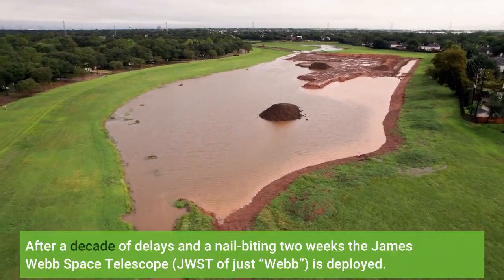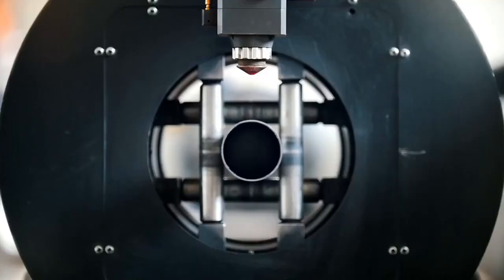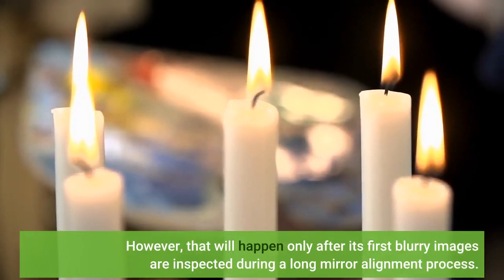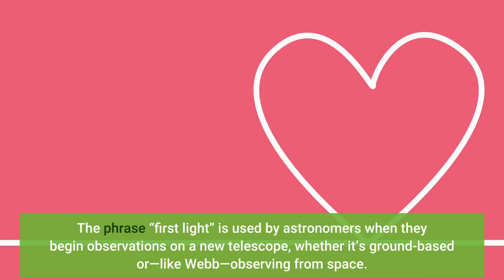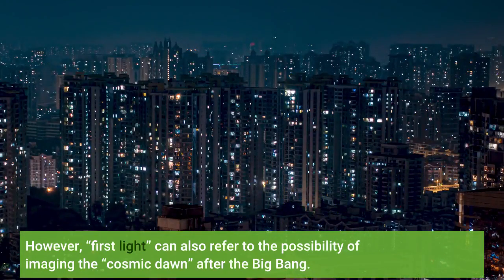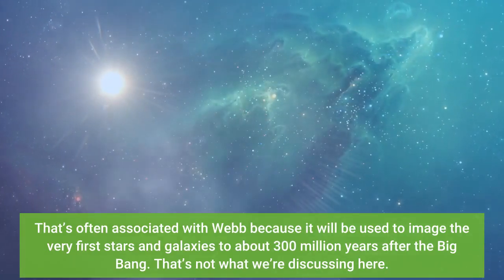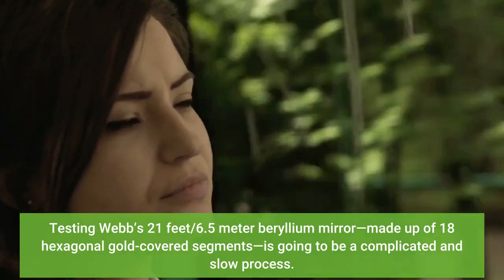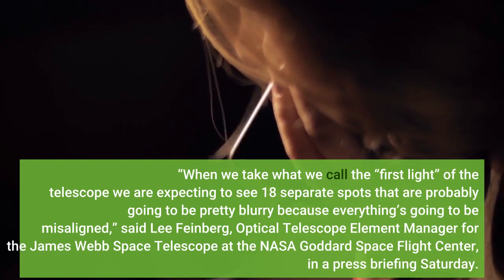Why The Webb Telescope’s ‘First Light’ Images Will Be Blurry—And The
After a decade of delays and a nail-biting two weeks the James Webb Space Telescope (JWST of just “Webb”) is deployed. Already halfway to its destination a million miles from Earth it will now undergo a prolonged commissioning and testing—and that will involve “first light” images. What will Webb be pointed at, why and when? Details are still emerging, but we now know that pretty soon Webb will be pointed at targets in the Large Magellanic Cloud (LMC), a satellite galaxy of the Milky Way. However, that will happen only after its first blurry images are inspected during a long mirror alignment process. Here’s everything you need to now about Webb’s first targets and what to expect from its first images:There are actually two meanings of “first light” when talking about Webb. The phrase “first light” is used by astronomers when they begin observations on a new telescope, whether it’s ground-based or—like Webb—observing from space. Technically speaking the first photons of light are already moving around Webb’s optical system, but what’s meant by “first light” is either the first test images or the hand-picked, likely jaw-dropping images that a telescope’s science team releases to announce that it’s begun its observations. However, “first light” can also refer to the possibility of imaging the “cosmic dawn” after the Big Bang. That’s often associated with Webb because it will be used to image the very first stars and galaxies to about 300 million years after the Big Bang. That’s not what we’re discussing here. Testing Webb’s 21 feet/6.5 meter beryllium mirror—made up of 18 hexagonal gold-covered segments—is going to be a complicated and slow process. “When we take what we call the “first light” of the telescope we are expecting to see 18 separate spots that are probably going to be pretty blurry because everything’s going to be misaligned,” said Lee Feinberg, Optical Telescope Element Manager for the James Webb Space Telescope at the NASA Goddard Space Flight Center, in a press briefing Saturday. “It will be like having 18 separate telescopes.”The first thing engineers will to have to do is to align Webb’s individual primary mirror segments and then to take those 18 images and stack them on top of each other. Stacking, an integration technique used in astrophotography of all kinds, reduces the unwanted noise within images. “At that point a star won’t quite look like a star—it’s still going to be very blurry,” said Feinberg. “We then have to align the mirrors to the point at which they’re actually aligned to a fraction of a wavelength of light.”Engineers will then use a series of algorithms—created very early in Webb’s development program—to complete the alignment. “This will be the first time that we do it on the flight telescope with real stars, so we’re all excited,” said Feinberg. “It’s a little bit of a long process, but at the end of it we expect to see an image of a star that looks like a star.